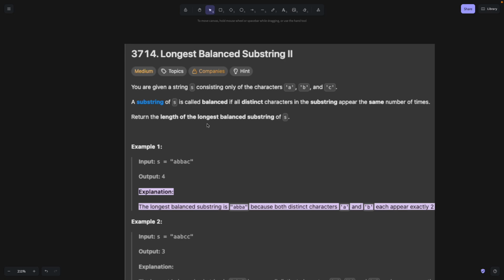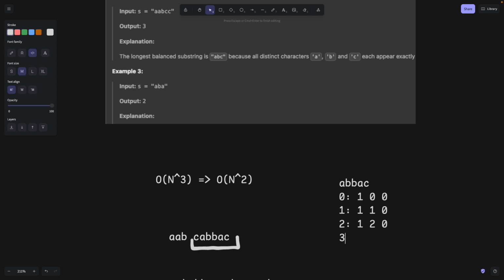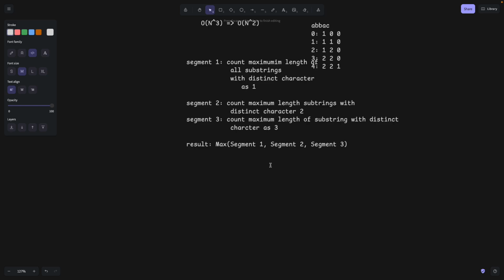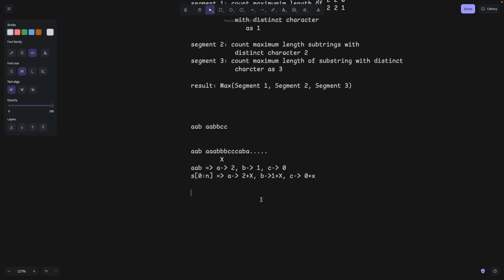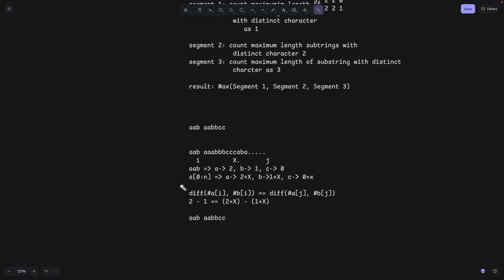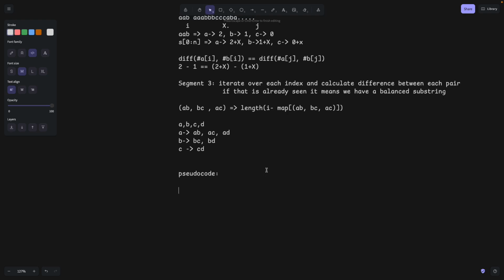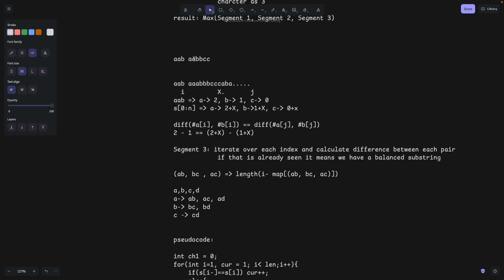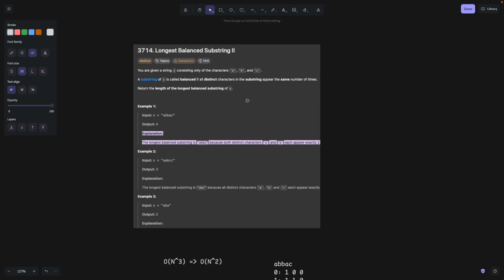LeetCode: 3714 | Longest Balanced Substring II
Solved using Prefix sum